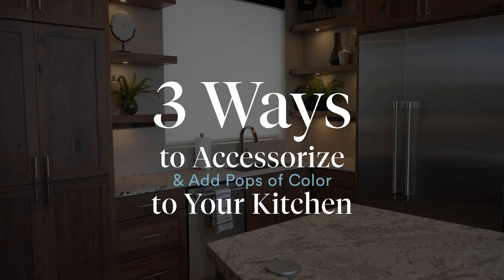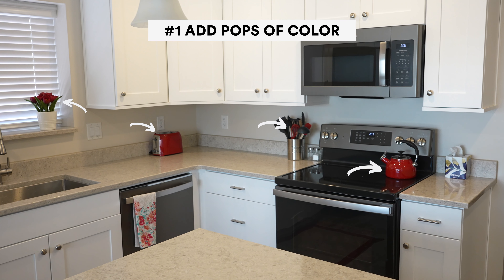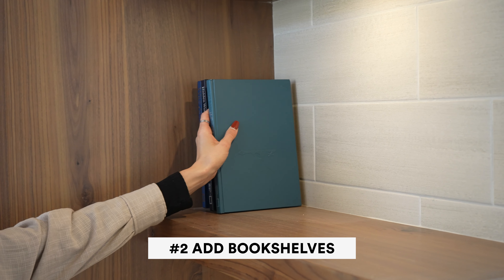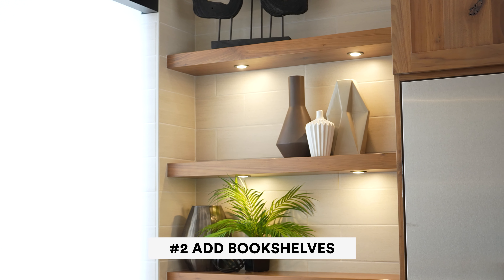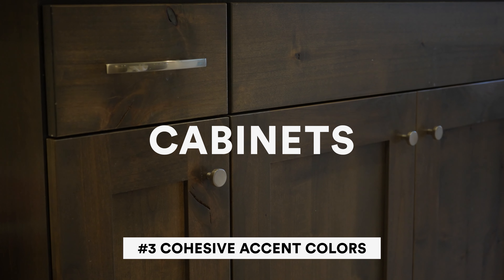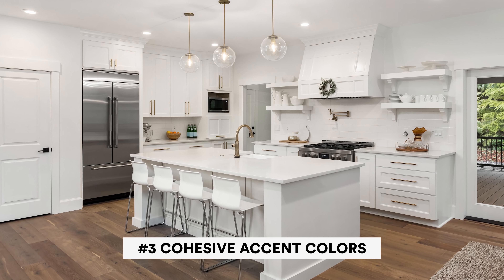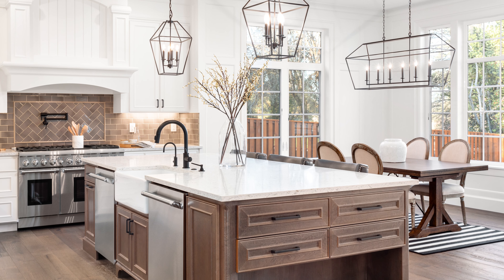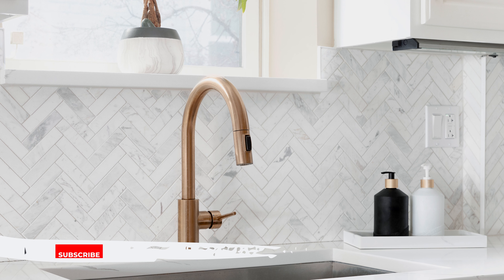3 Ways to Make Your Kitchen Pop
3 simple ways to design your Kitchen!

0:00 - Intro
0:12 - 1: Pops of Color
0:23 - 2: Bookshelves
0:45 - 3: Cohesive accent colors